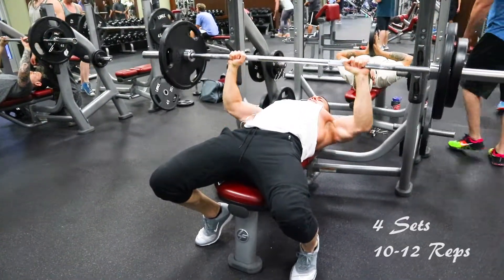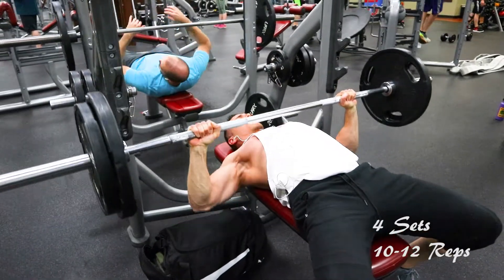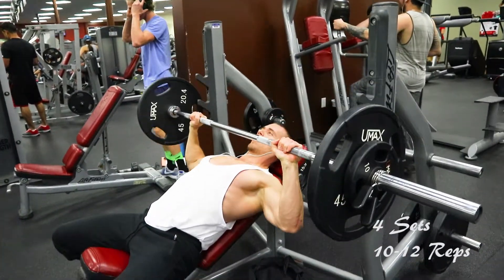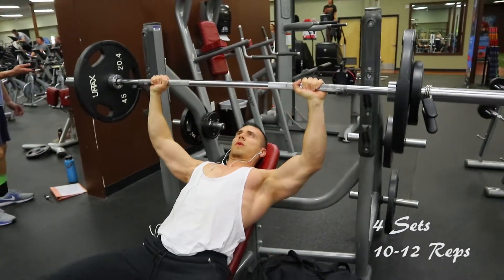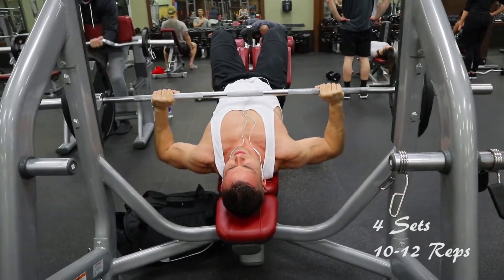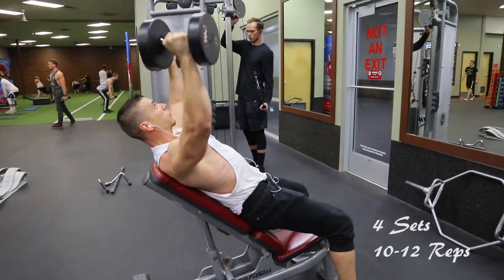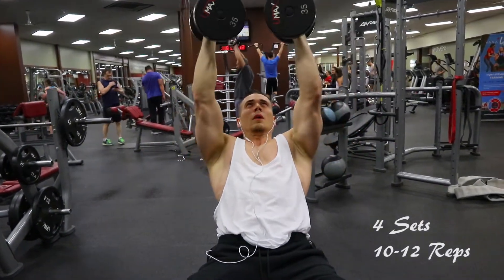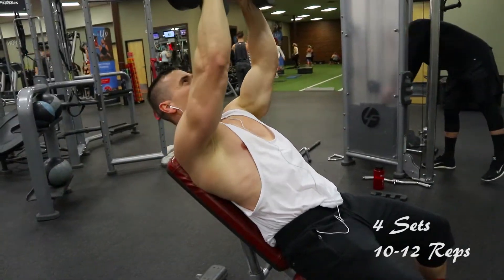Chest Day | Full Chest Workout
The complete chest workout:

Bench Press: 4 sets 10-12 reps
Incline Bench Press: 4 sets 10-12 reps
Decline Bench Press: 4 sets 10-12 reps
Incline Flys:  4 sets 10-12 reps